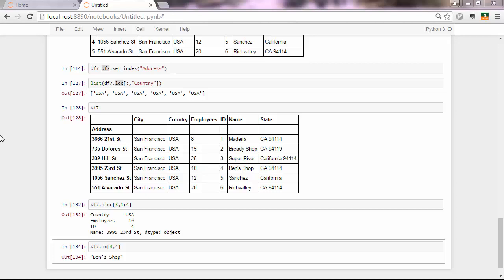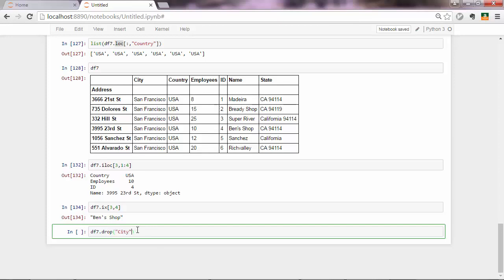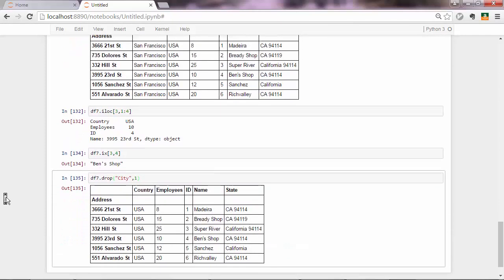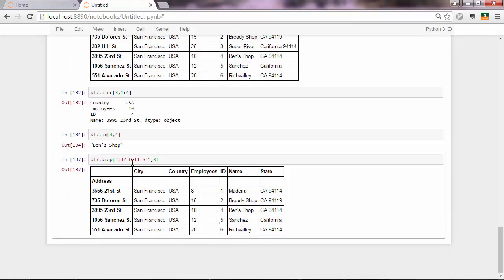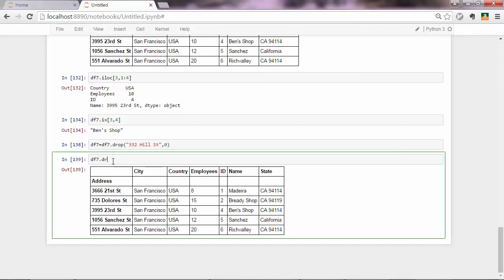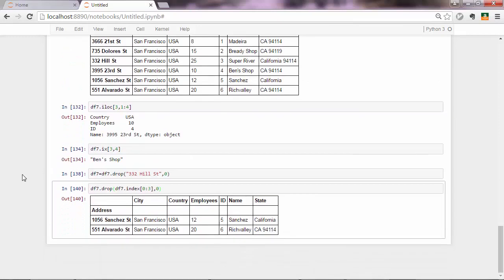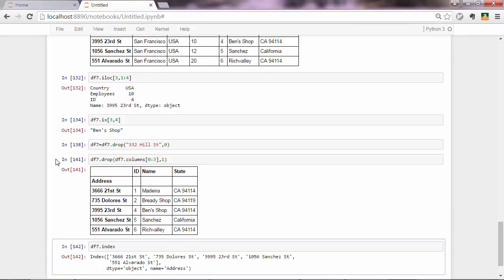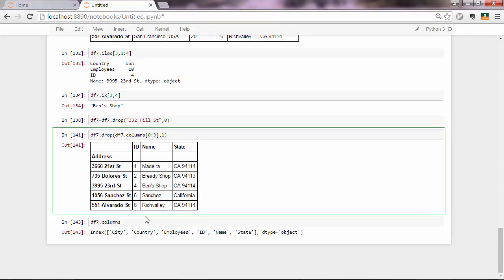How to drop Dataframe Columns and Rows in python.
If you're working with data in Python, you'll often need to manipulate your data and remove unnecessary information. In this video, we'll show you how to drop DataFrame columns and rows in Python, using popular data manipulation tools like Pandas.

We'll start by introducing you to DataFrames, which are two-dimensional arrays that can hold different types of data. You'll learn how to create and manipulate DataFrames, and how to perform basic data analysis tasks like filtering and sorting.

Next, we'll dive into dropping DataFrame columns and rows. You'll learn how to select and drop specific columns and rows, and how to use boolean indexing to filter your data. We'll show you how to use drop to remove columns or rows based on specific conditions.

You'll also learn how to handle missing or null values, and how to fill or remove them before dropping columns or rows.

Throughout the video, we'll provide real-world examples of how to drop DataFrame columns and rows in Python. You'll learn how to remove unnecessary information from your data, and how to clean and analyze the data to extract insights.

By the end of this video, you'll have a solid understanding of how to drop DataFrame columns and rows in Python. Whether you're a beginner or an experienced data analyst, this video is a great way to learn how to work with data in Python and unlock new possibilities for your projects.